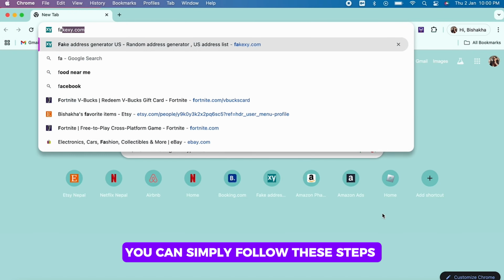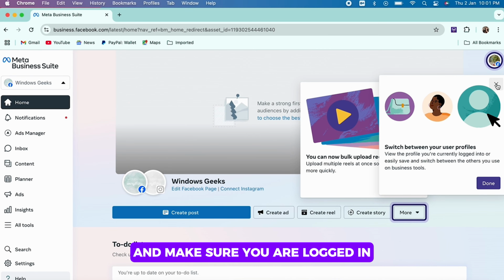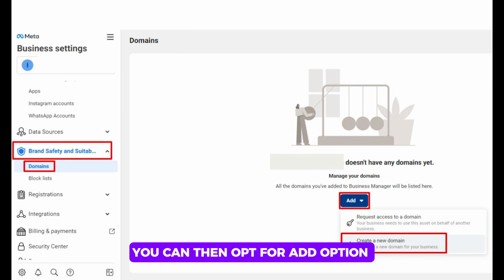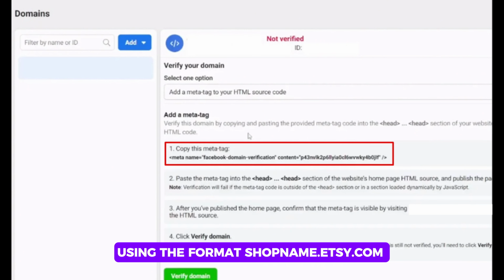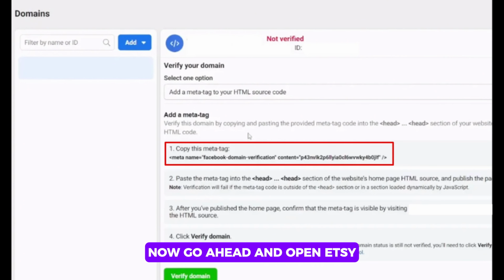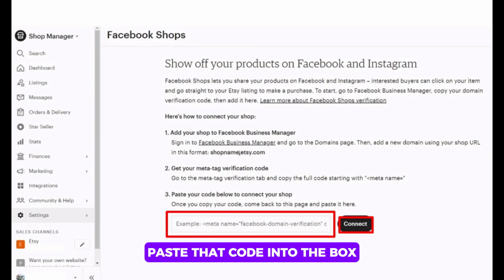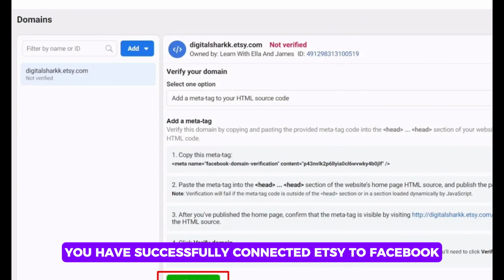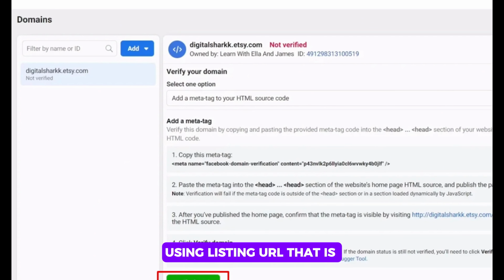How to Connect Etsy to Facebook (LATEST GUIDE)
**How to Connect Etsy to Facebook | Full Guide 🛍️📱 | Enhance Your Online Store's Social Reach in 2024**

Unlock the secrets of connecting your Etsy shop to Facebook to maximize your online presence and increase sales through social media engagement. Integrating your Etsy store with Facebook allows you to share listings directly, engage with a broader audience, and leverage Facebook’s vast user base to attract more customers.

In this video:
0:00 - Introduction
0:05 - How to Connect Etsy to Facebook

We’ll walk you through the specific actions needed to link your Etsy shop to your Facebook business page or profile. Learn about accessing your Etsy shop settings to find the social media options, and the steps to authenticate and establish a connection with Facebook. This includes authorizing Etsy to post on your behalf and setting up any necessary permissions.

Additionally, discover tips for effectively using this integration to promote your products, such as scheduling regular posts about new items, sales, or promotions. We'll discuss how to use Facebook Insights alongside Etsy analytics to measure the effectiveness of your social media strategy and make informed decisions to boost your business.

Get insights on maintaining your social media presence, such as engaging with customers through comments and messages, and how to handle any potential issues that may arise during the connection process.

Master the art of connecting your Etsy shop to Facebook to enhance your marketing efforts and drive traffic to your store with this expert guide for 2024!